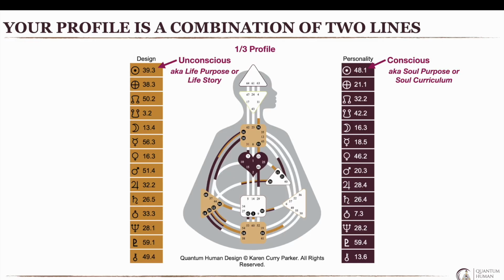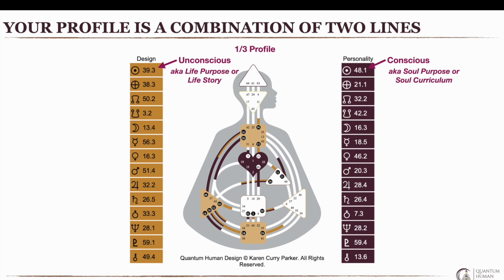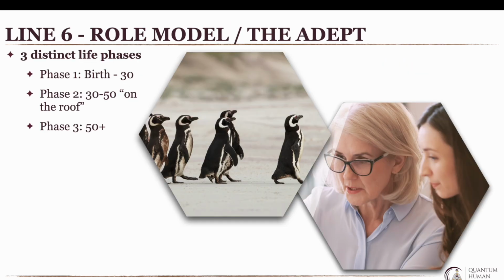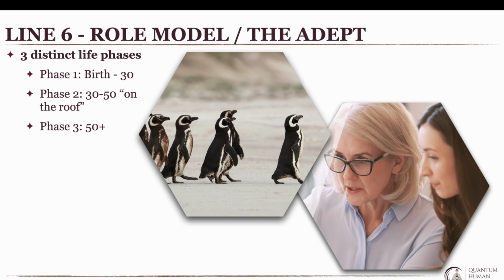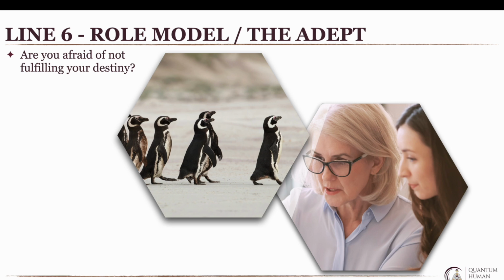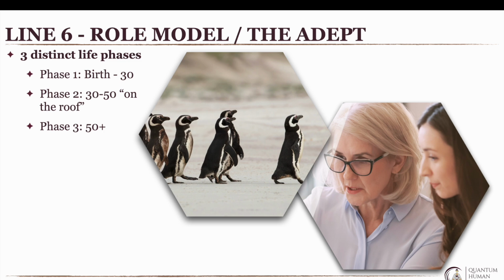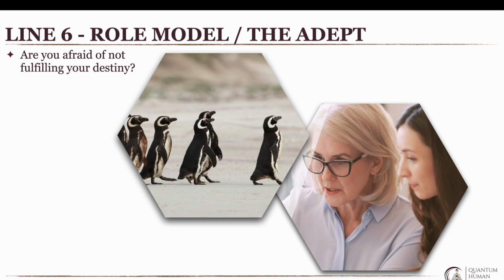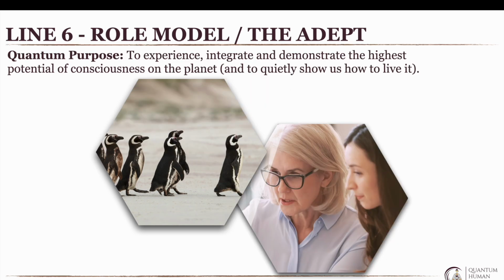Your Path to Mastery & Wisdom: The 3 Phases of a Line 6 | Quantum Human Design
0:00 Intro
0:13 Profile Lines Explanation
3:18 Line 6 Profile
9:56 Consult with Kas Special Offer

Deeply grateful and appreciative for you and your support 🙏🏼💖

Remember, You are Loved, and you ARE Love, so be it!

Only Love, Kas 🫶🏼🌈🪽🪄🤍🤟🏼♾️

Not only will you gain access to teachings, tools, resources and an incredible community, but using my links also supports the channel—something I’m truly grateful for. 🙏🏼

These courses (taught by Dr. Karen Parker) can give you a powerful framework to navigate life with clarity, purpose and the confidence to share your own unique voice with the world. If this calls to you, check out the links below and begin your journey.

🪄🔮 Resources & Tools For You 🪄🔮

2025 Quantum Human Design Evolution Guide
Introduction to Quantum Human Design, 3rd Edition
The Encyclopedia of Quantum Human Design
Quantum Activation Cards